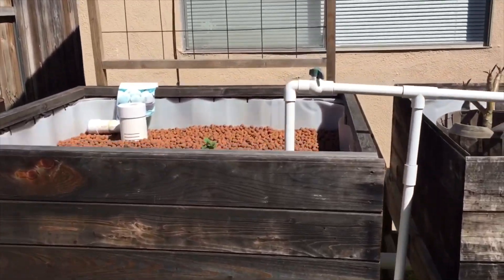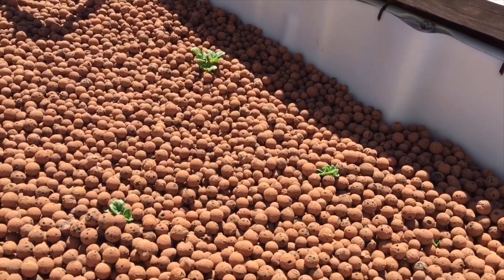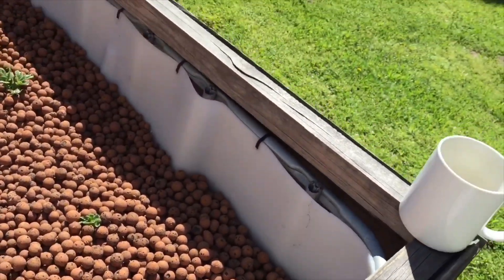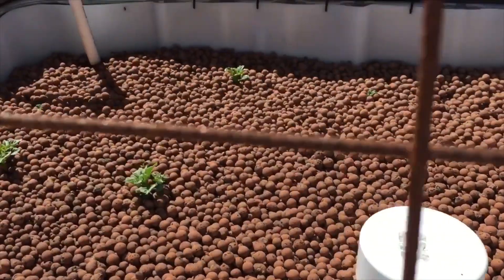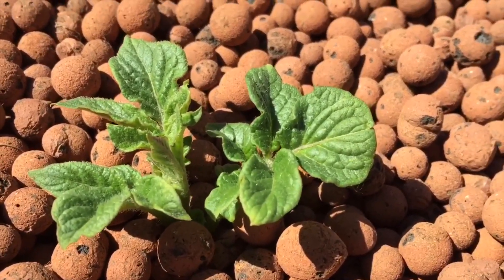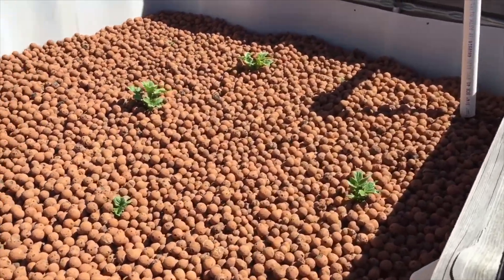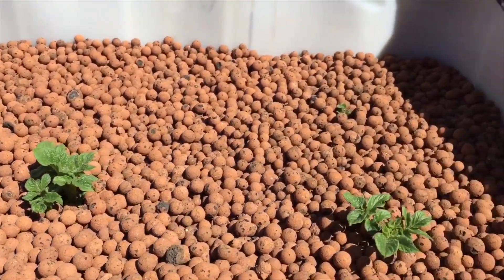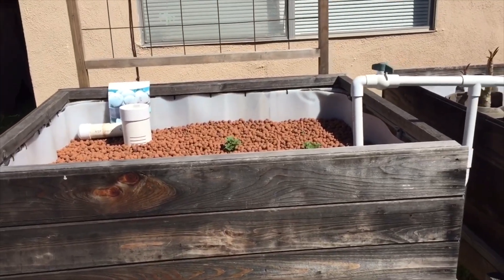Growing Aquaponic Potatoes (Part 2) SPROUTING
This is just an update on the progress of growing Aquaponic potatoes:) I took this video on March 31st... Last video

Sub and Follow me and on all my other channels and Instagram!
Home Science Ideas - YouTube.com/homescienceideas
The Fish Tank - YouTube.com/thefishtank